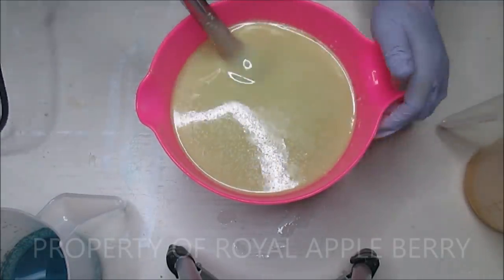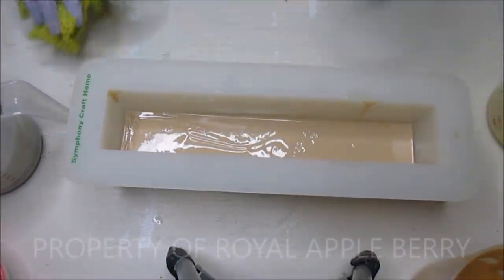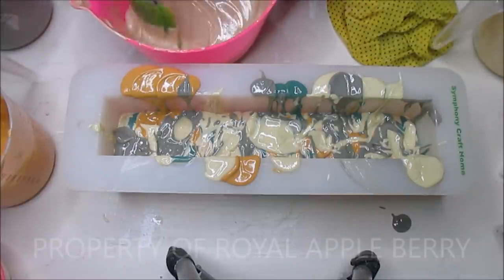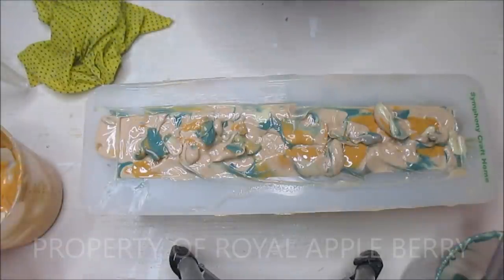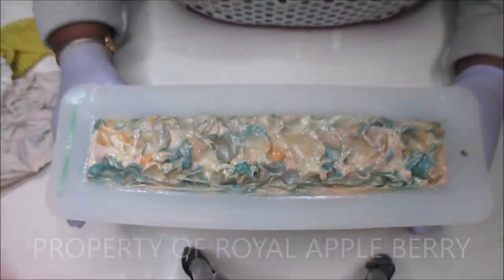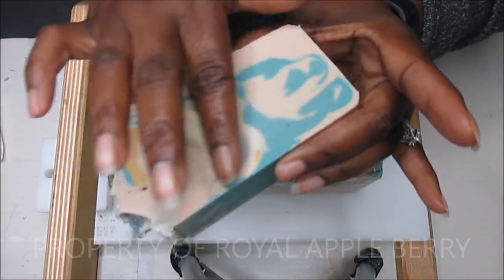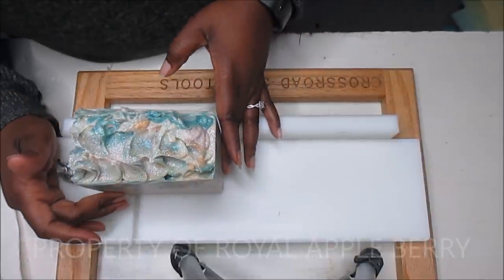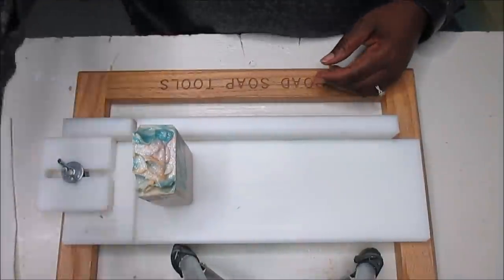MAKING AND CUTTING YOU GORGEOUS THING YOU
I bought a soap from one of my soap sisters and fell in love with the fragrance, and low and behold, it was one of my favorite perfumes! Imagine that! Now I've finally made a wonderful soap with it and it turned out lovely!